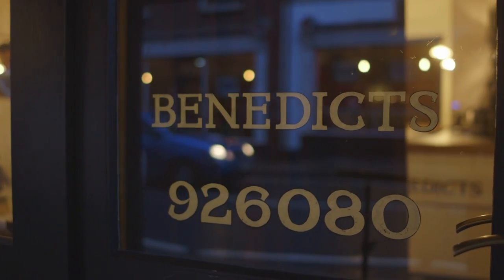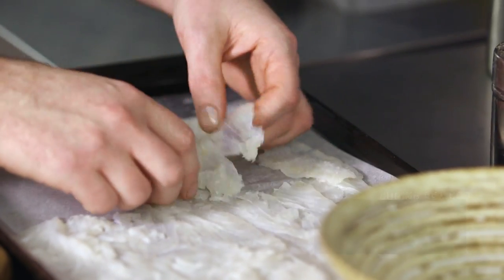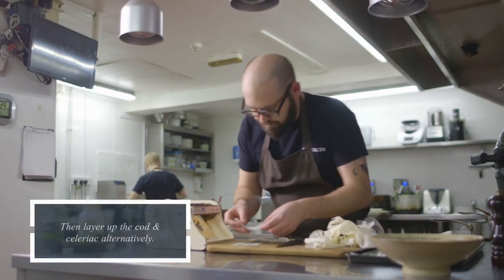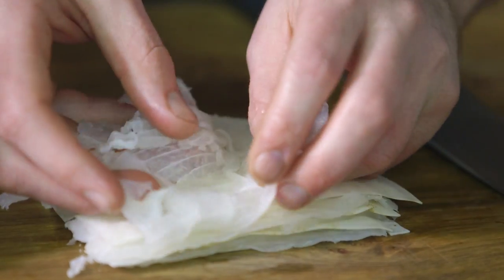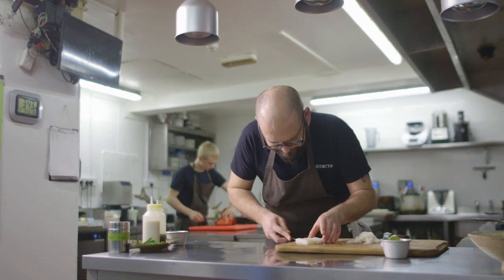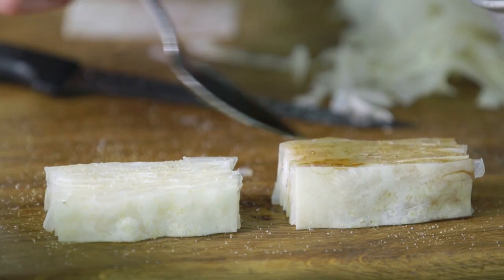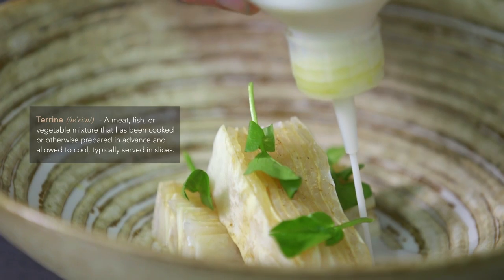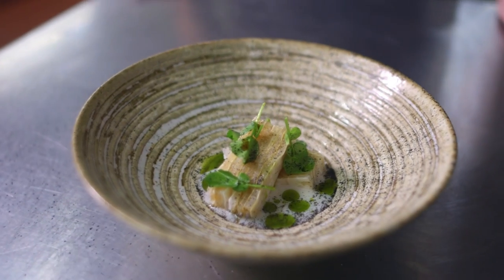North Norfolk Sushi - How to Make a Terrine of Raw Cod, Celeriac & Dill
In this episode Richard Bainbridge of Benedicts in Norfolk, show us how to make his dish, Fish Terrine, Celeriac, Dill.

Recipe

400g north sea fillet of cod - pin boned and skinned 50g sea salt
50g sugar
1 kohlrabi or celeriac peeled
1 bunch dill - chopped 50g rapeseed oil 100ml cream
Lemon juice

Place cod into a bowl with the salt and sugar and mix well. Leave to cure for 20 minutes.
Then take the cod and rinse in clean fresh running water and pat dry between 2 fresh towels. Place in the fridge for 1 hour.
Using a sharp knife, slice the cod into 3 pieces length ways (thin as possible)
Place 1 piece of cod on a parchment and roll until 3-5mm in thickness with a rolling pin. Repeat on all pieces.

Taking a mandolin, slice the peeled kohlrabi (or Celeriac) to the same thickness as the cod.

Then layer up the cod and kohlrabi alternatively, in-between each layer do a squeeze of lemon juice and pinch of sea salt.

Once you have 6 layers press down firmly on top of the terrine and place in freezer for 10 minutes.

Bring the terrine out of the freezer and slice to the portion size you would like.

Dill oil.

Put the rapeseed oil into a pan and bring up to 60 degrees, then place in fresh dill and transfer into a blender and blend on high speed until smooth. Allow to sit for 24hrs (this can be used immediately though). Strain through a clean tea-towel or muslin.

Put cream into a small bowl and add 4 tablespoons of oil and check for seasoning.

Place terrine onto a plate (chilled in the freezer if possible) and garnish with herbs of your choice and pour the cream once served at the table.